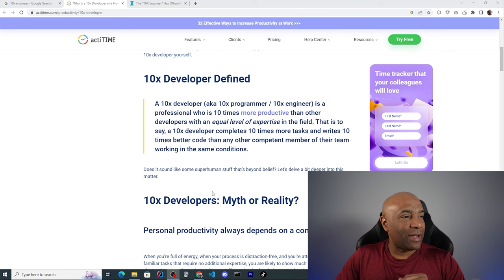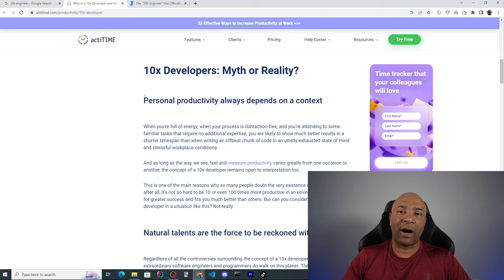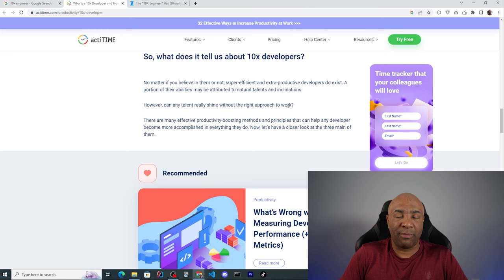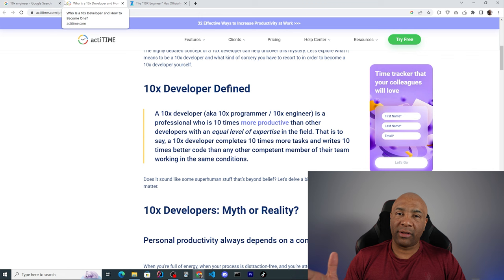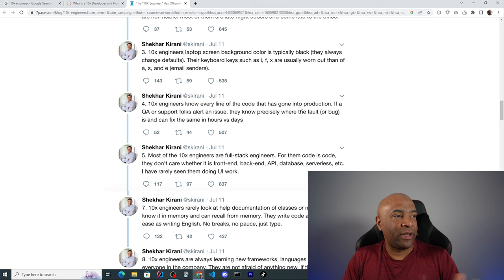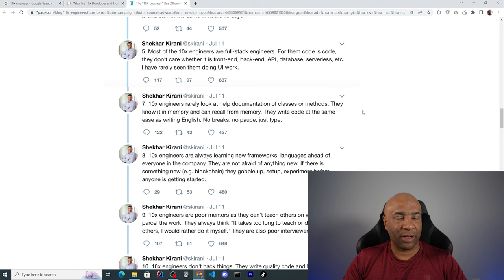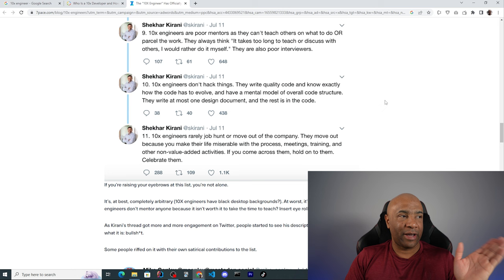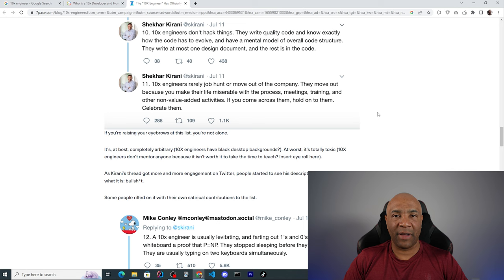Is 10x Developer Reality OR a Myth?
💥*DO NOT MISSOUT MY JAVA COURSE*💥
Pre-sale with discount!

Is the 10x Developer Reality or Myth? This is a question that has long been debated among software developers and tech professionals. The 10x Developer is a mythical figure, believed to be able to produce 10 times more output than the average developer. Some say that this is an exaggeration, while others believe that it is an achievable goal.

In this video, we will explore the concept of the 10x Developer and analyze the evidence for and against its reality. We will examine the characteristics of a 10x Developer, as well as the tools and techniques that can be used to achieve this level of success. We will also discuss the potential pitfalls and challenges of pursuing 10x development. Finally, we will look at the wider implications of 10x Development and the potential impact it could have on the industry.

By the end of this video, you will have a better understanding of the 10x Developer Reality or Myth and be better equipped to make an informed decision about whether or not this is an attainable goal. So join us and let's explore the 10x Developer Reality or Myth.

🕒 TIMESTAMPS 🕒
0:00-0:56   Introduction
0:56-2:32   Who is 10X Developer?
2:33-3:00   10x Developer Reality OR Myth?
3:01-3:39   Natural Talents as Developers
3:40-4:49   What Does It Tells Us About 10X Developer?
4:50-6:41   10 X Developer Meme
6:42-13:54  Explaining Ideas about a 10X Developer
13:55-16:10   SUMMARY

If you enjoyed this video and found it helpful, please share my channel and videos with others.

💥Videos you MUST WATCH about JAVA💥

Is 10x Developer Reality OR Myth?